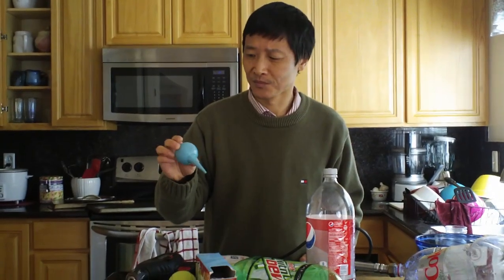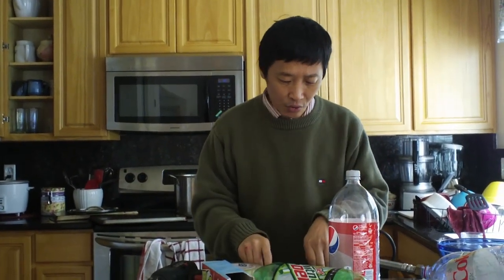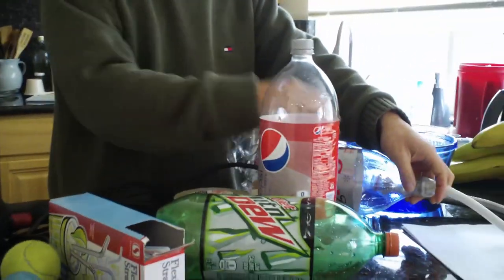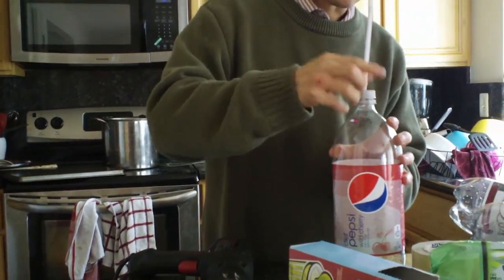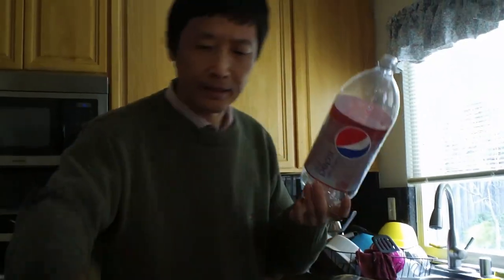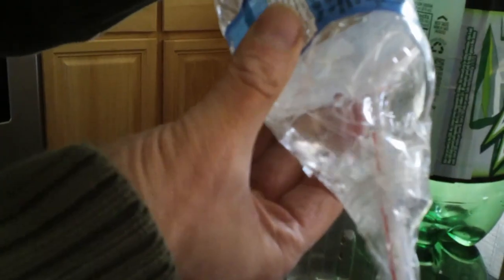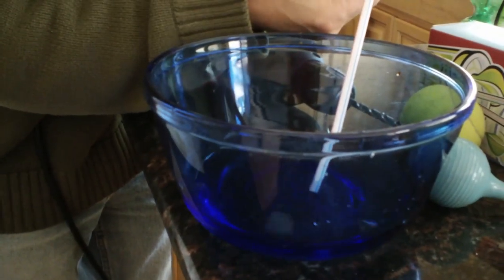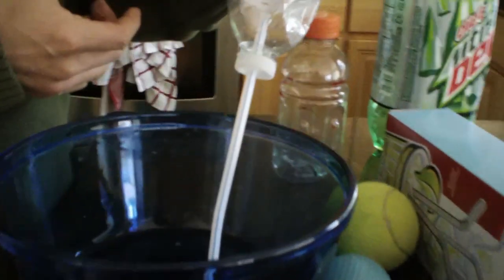How to Make a Bulb Syringe at No Cost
How to Make a Bulb Syringe for No Cost. It depends what available material you have, I have provided you a few ideas in this video. It saved my a trip to the store and cleaning the device and storing it.